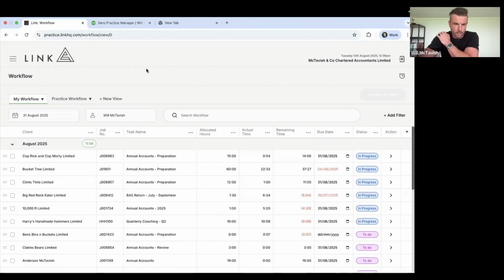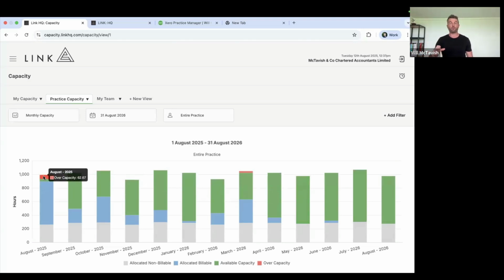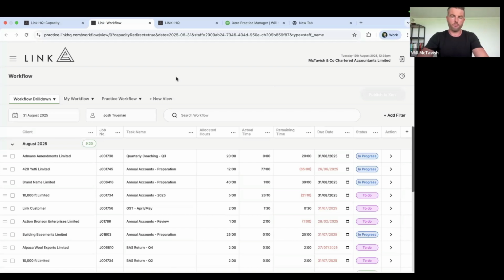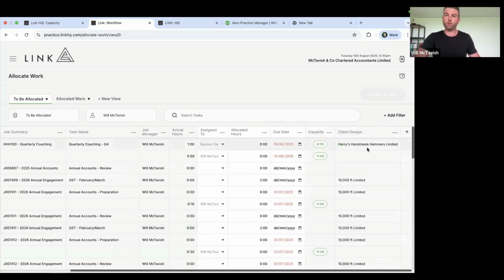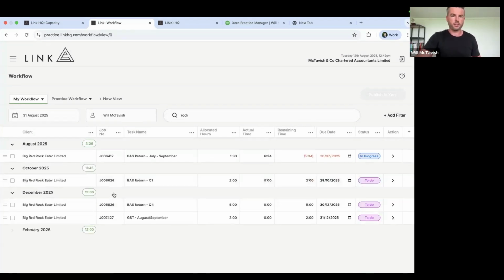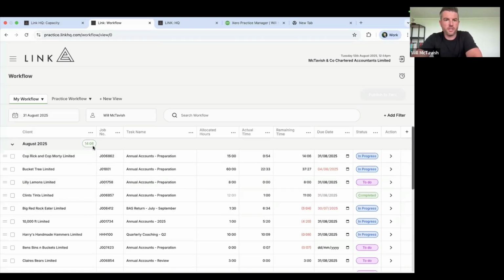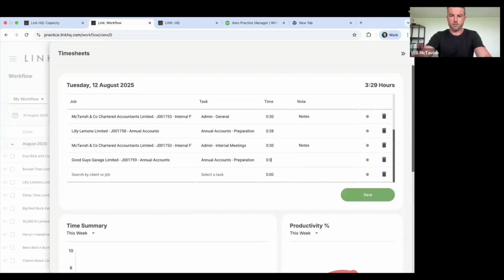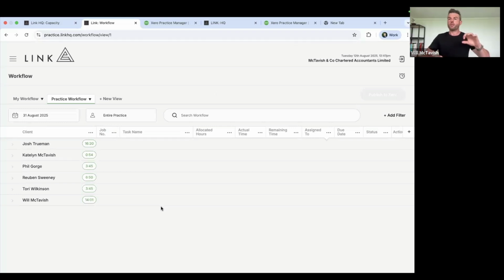16 minute Webinar: Take the pressure off your team with Xero Practice Manager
Sunday nights shouldn’t be spent worrying about deadlines. But for many people, competing priorities, compounding deadlines and over-allocation make that a reality. Join us to explore practical ways to reduce pressure, regain control, and run more streamlined workflow — without the workarounds.

By the end of this webinar you will see how other practices are allocating work to reduce the overwhelm in their team.